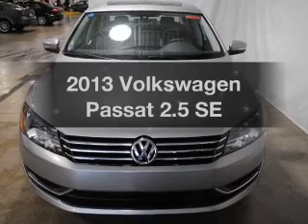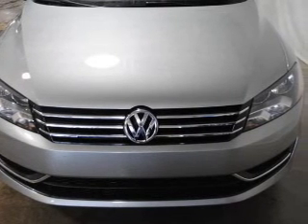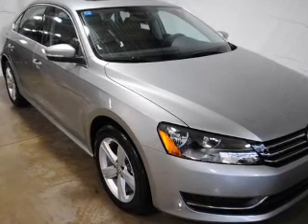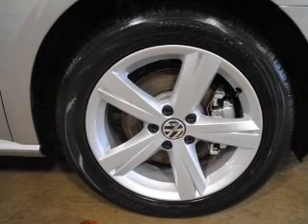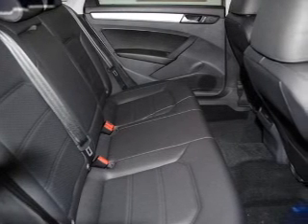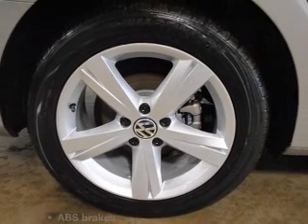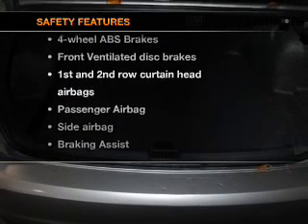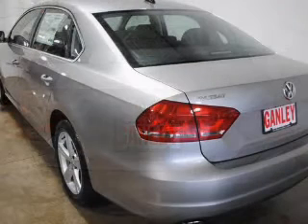2013 Volkswagen Passat - Bedford OH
Year: 2013
Make: Volkswagen
Model: Passat
Trim: 2.5 SE
Engine: 2.5 liter inline 5 cylinder 20 valve
Transmission: 6-Speed Automatic
Color: Tungsten Silver
Mileage: 10
Address:
250 Broadway